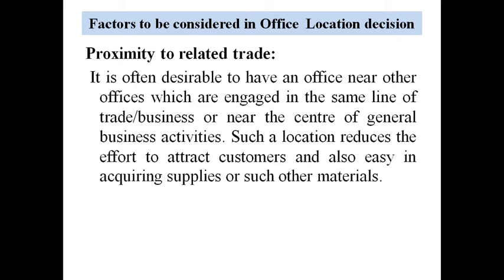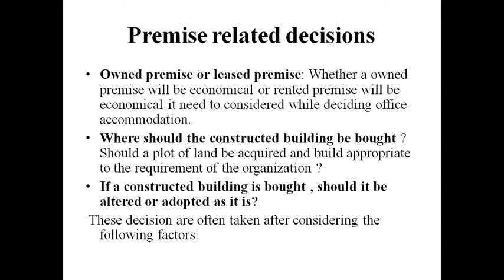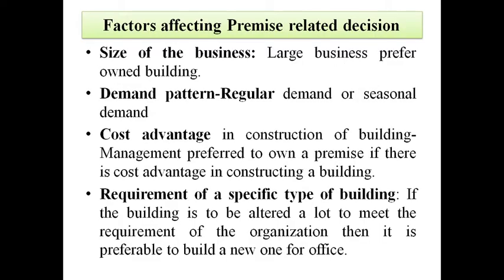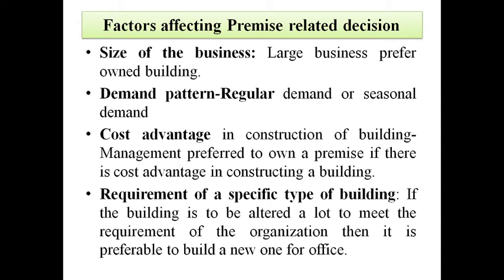Factors affecting Office Accommodation decision